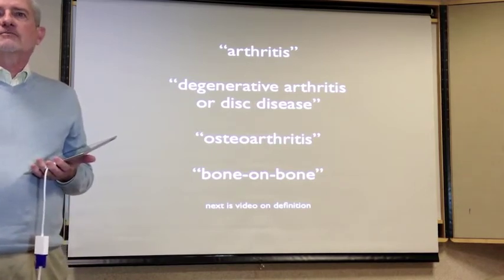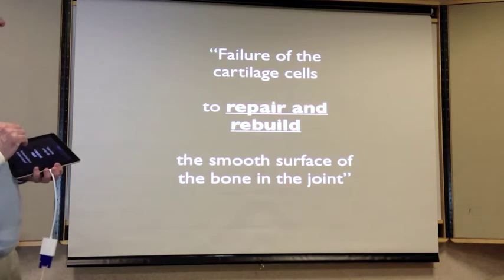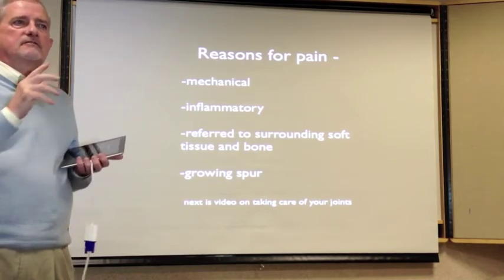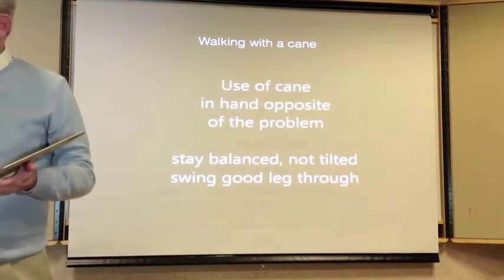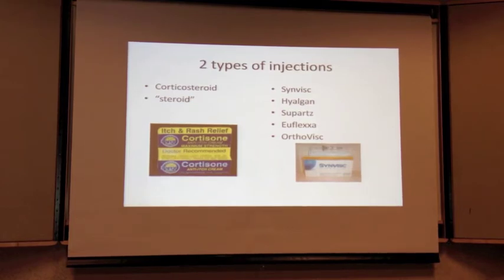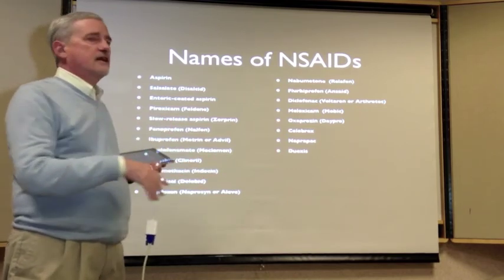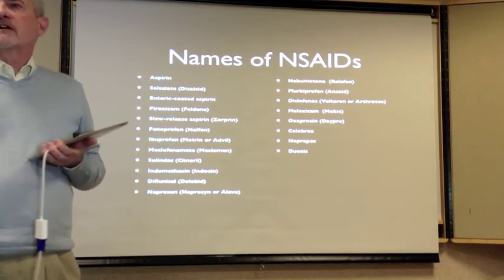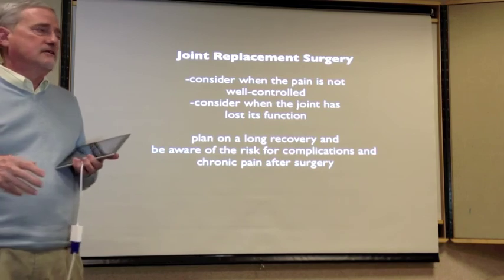Osteoarthritis -- things to know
Learn about osteoarthritis, and how to help youself